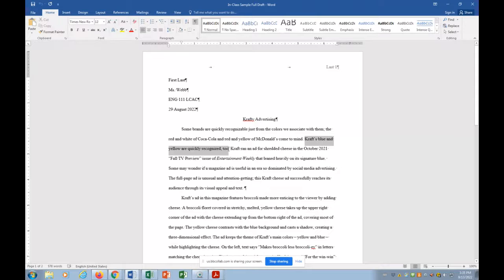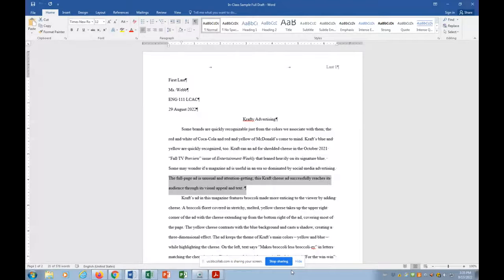ENG 111 LN3C Week Five